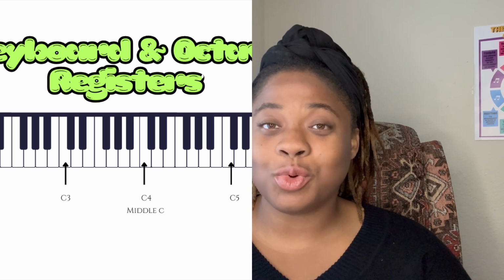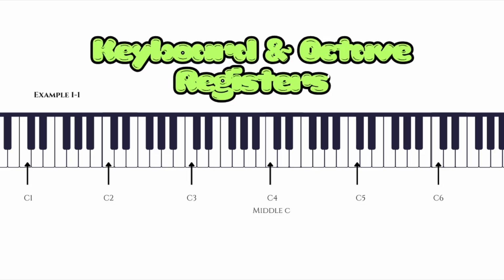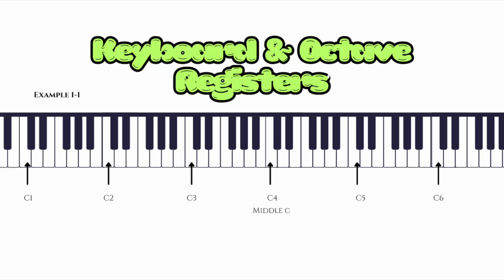Register and pitches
Learn about music notes, how to identify registers and pitches